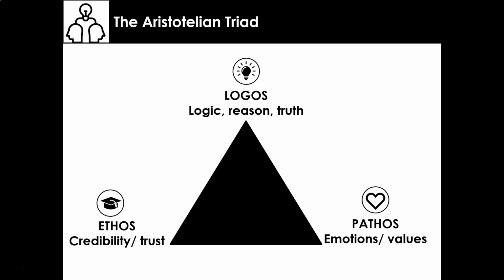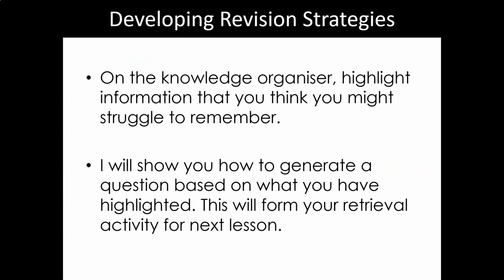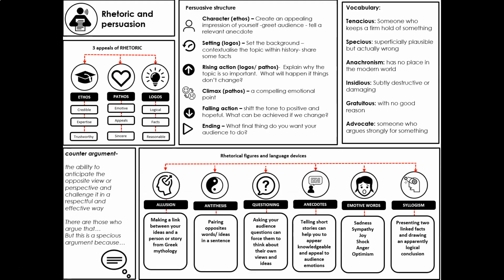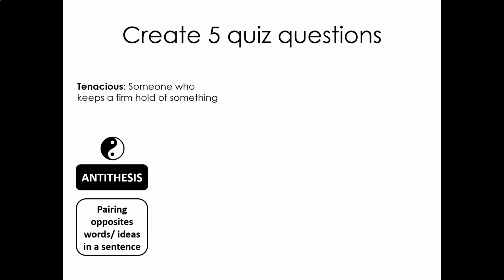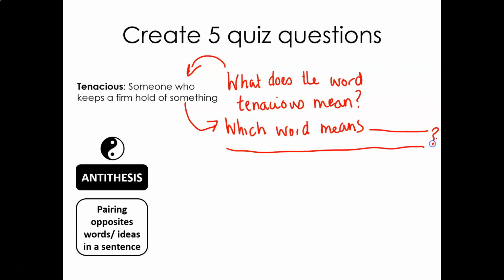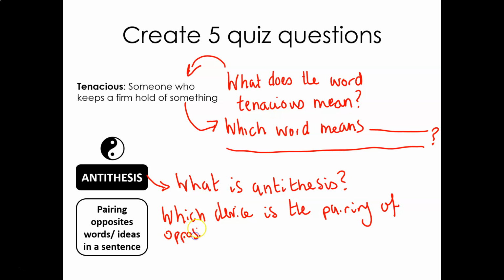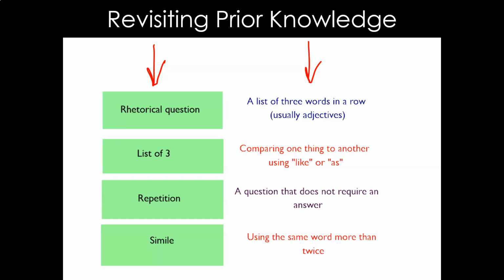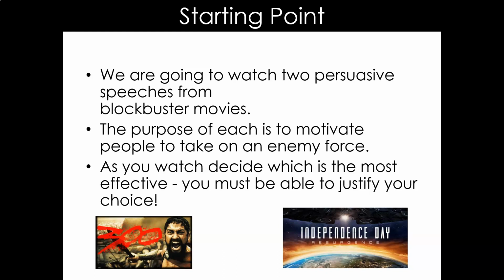Texts Through Time (part 2)